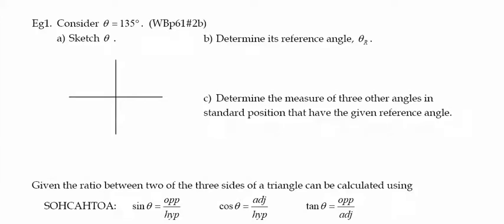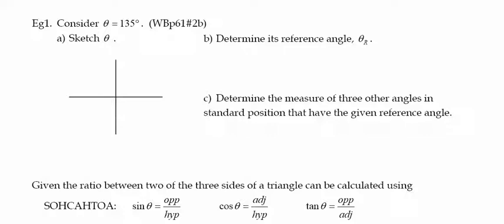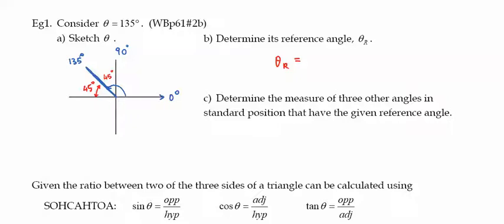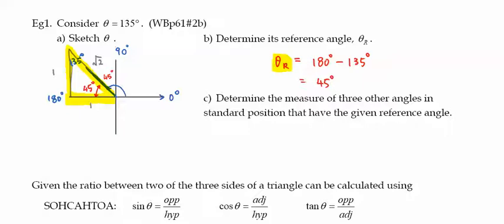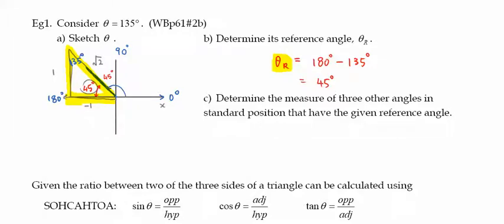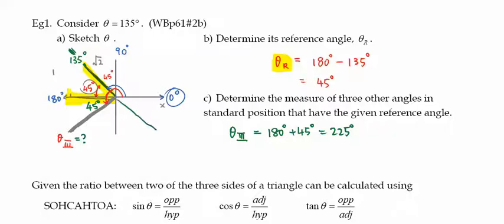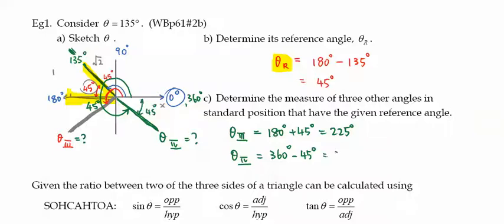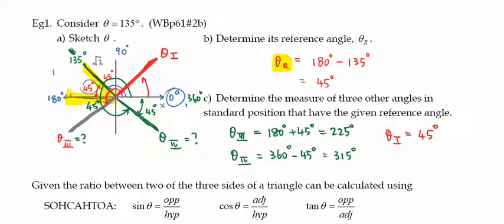M11 pCal 8 Trigonometry L2 eg1